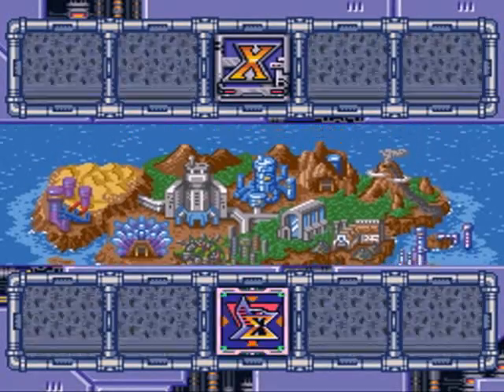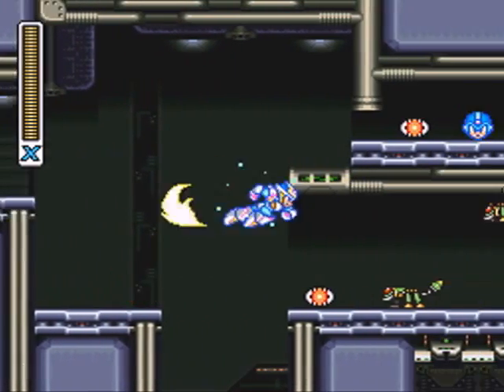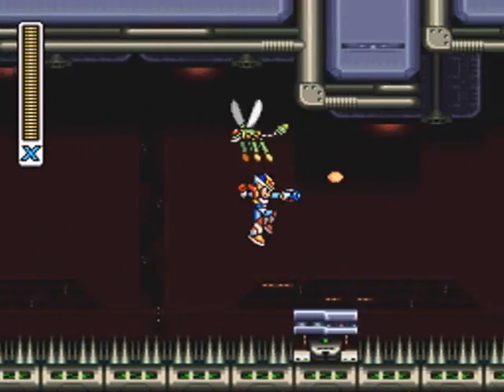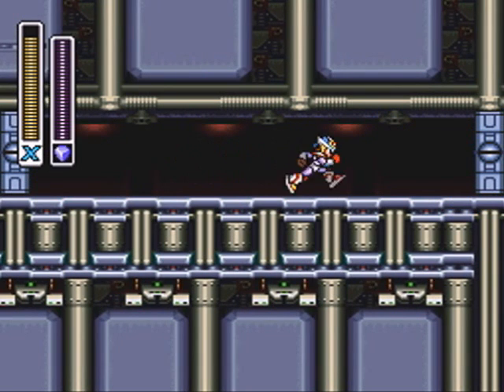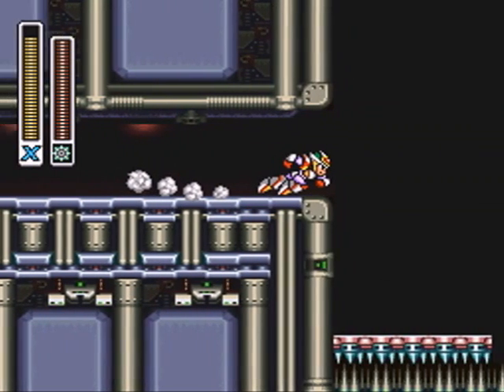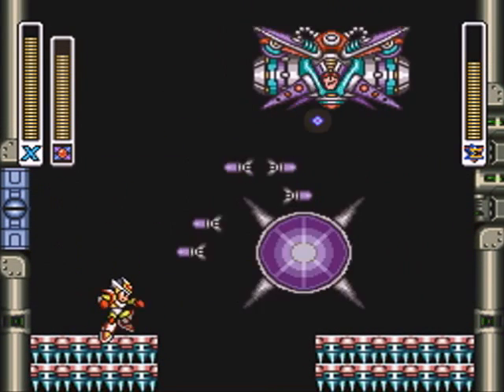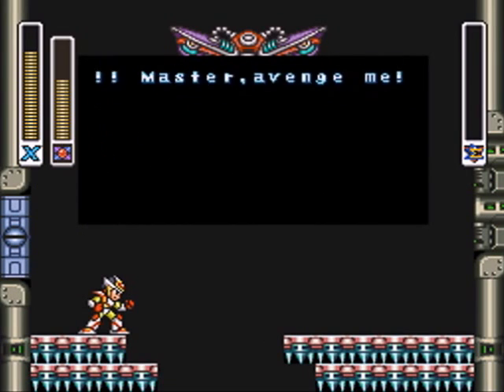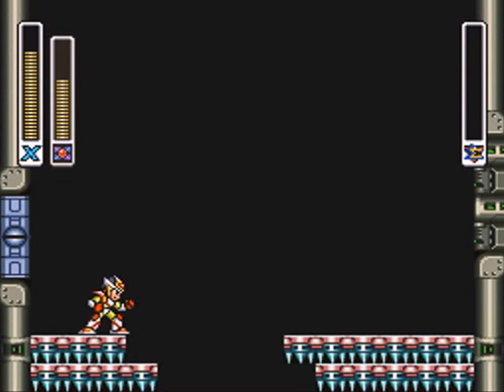Mega Man X2 Talkthrough: 12 - X-Hunted 3: The Reckoning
Running out of stereotypical sequel titles!  In an agile way!

X-Hunter Stage 3: Agile